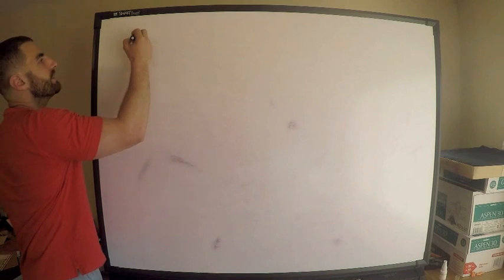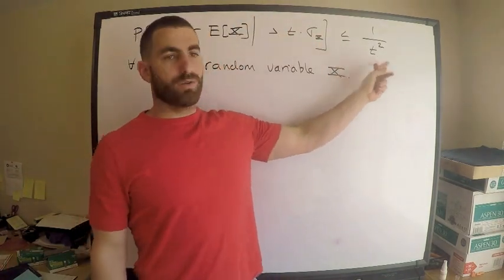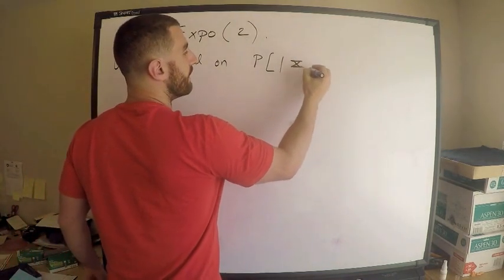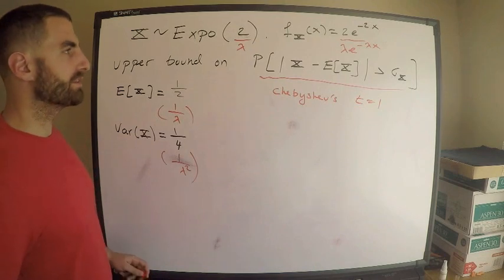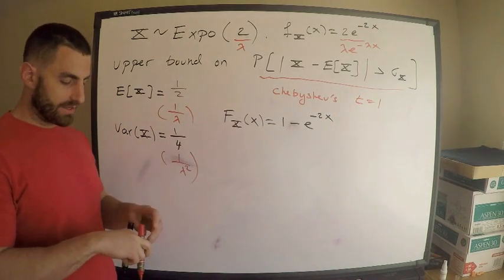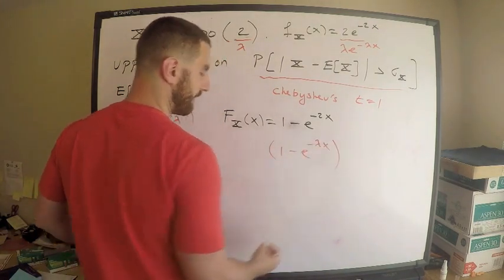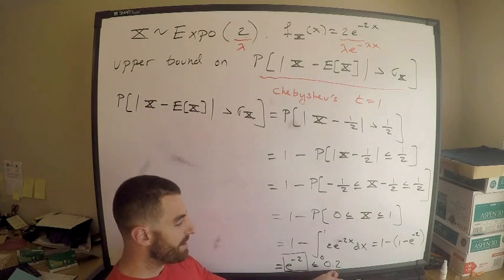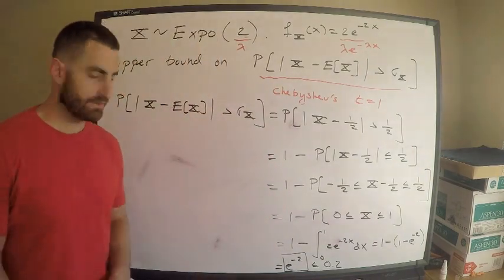Exam P MUST KNOW | Chebyshev's Inequality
Here is an example of how you may be tested on Chebyshev's Inequality, for exam p. This isn't on the syllabus for the exam but it has come up on past exams.